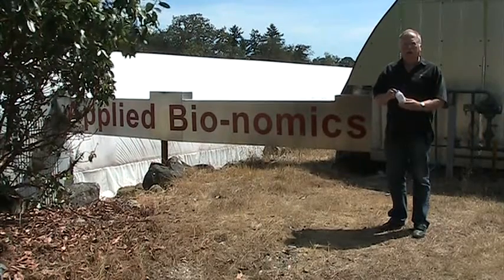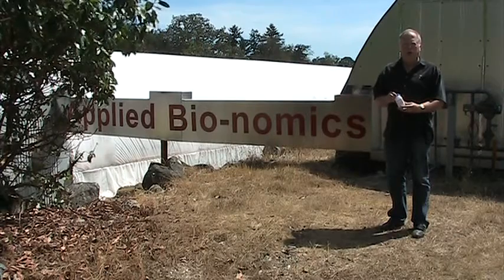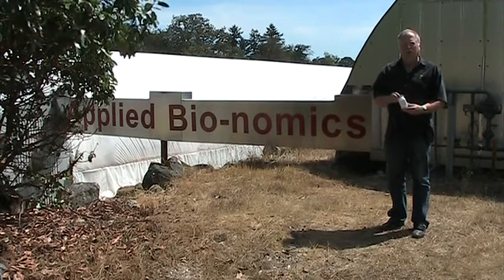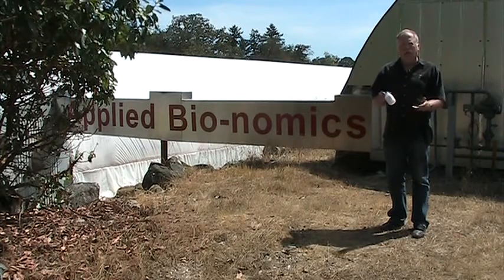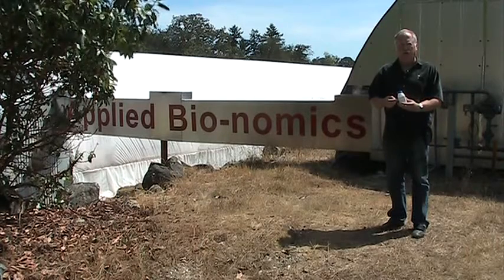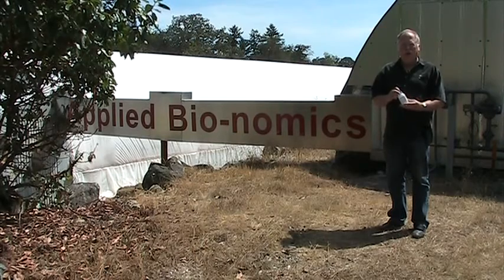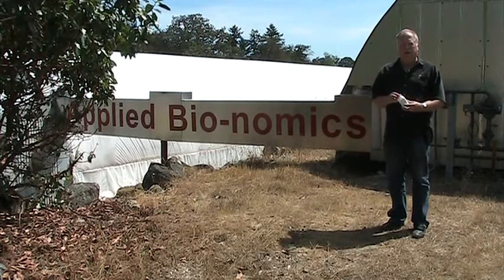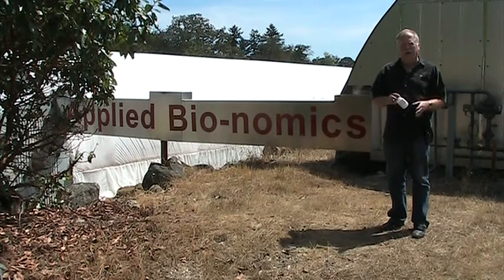The predatory beetle, Stethorus punctillum.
A key to spider mite prevention and control, Stethorus punctillum has become a staple to commercial and recreational growers around the world.